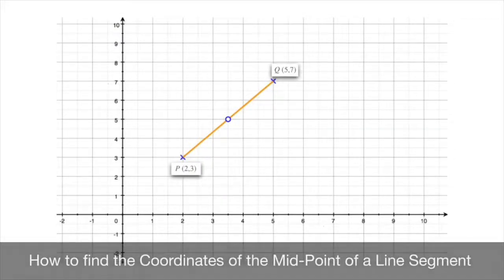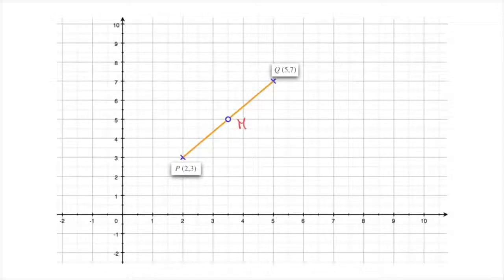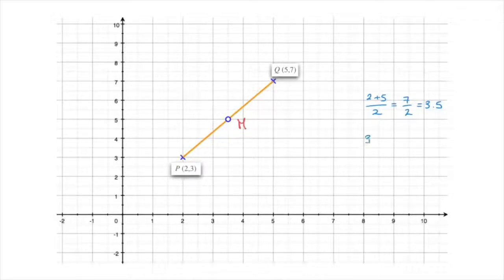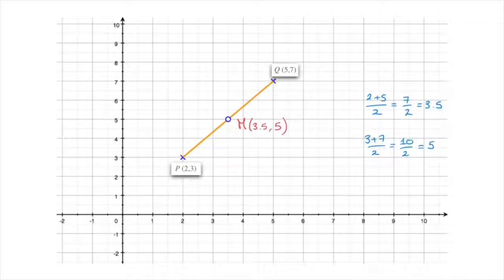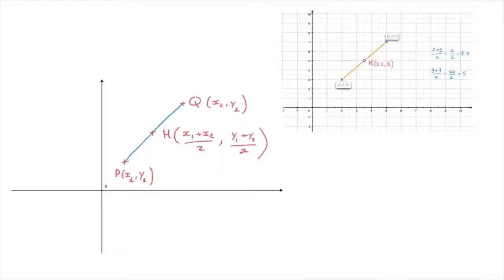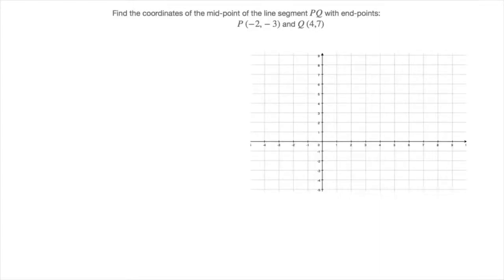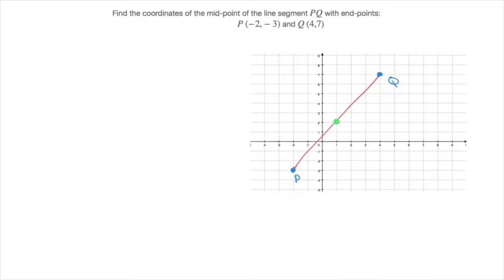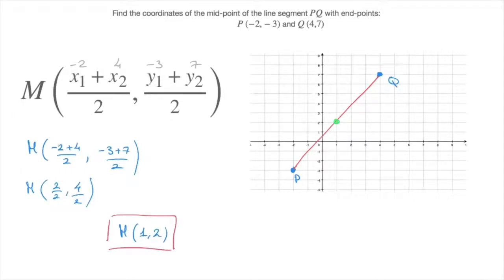How to find the Coordinates of the Mid-Point of a Line Segment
We learn how to use the formula to find the coordinates of the mid point of a line segment. Given two end-points we learn that the midpoint's coordinates are the averages of both the end-points x coordinates and y coordinates. The method is clearly explained with a detailed example.